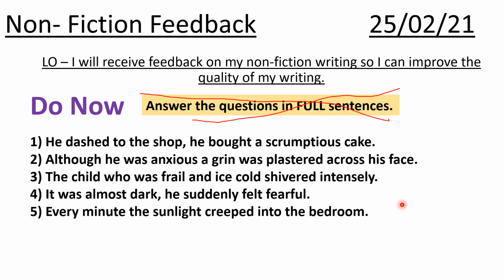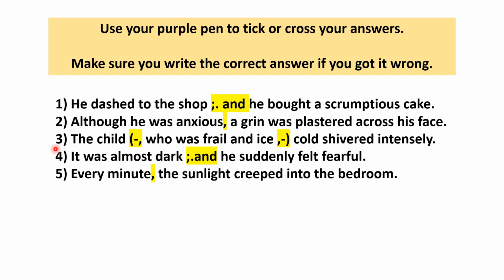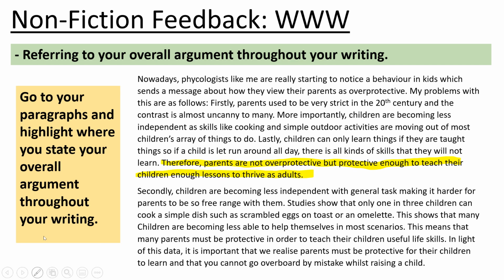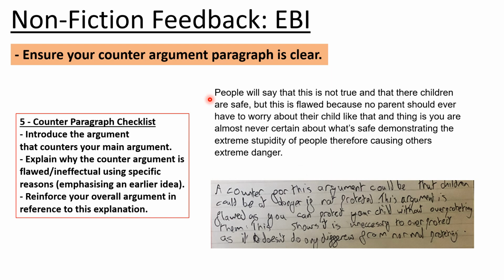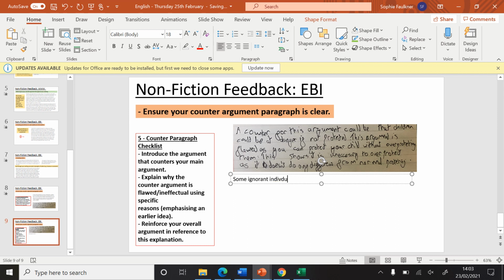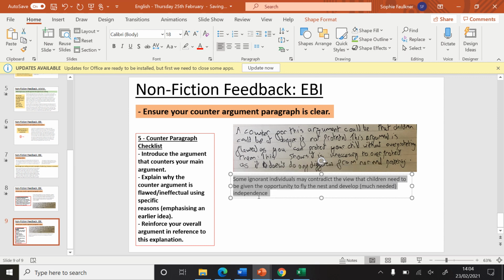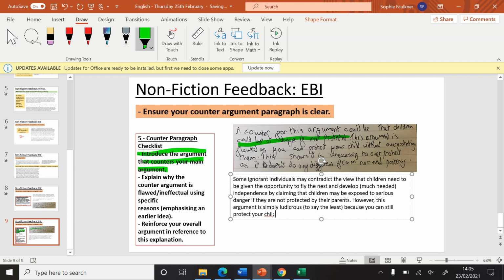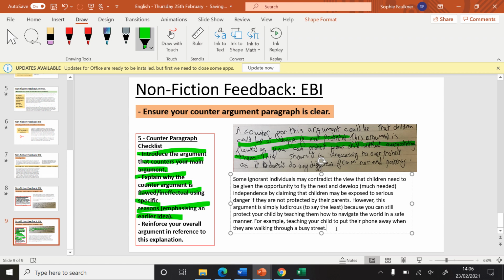Year 9 English - Thursday 25th February